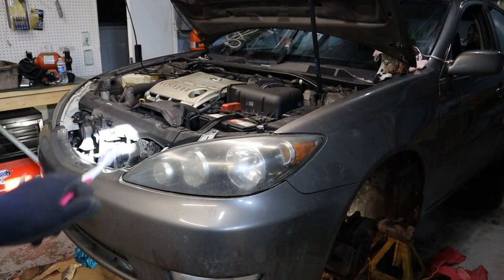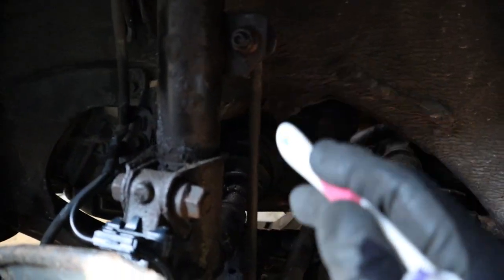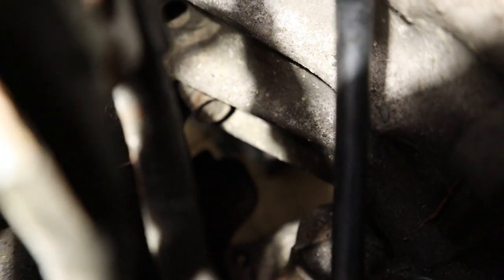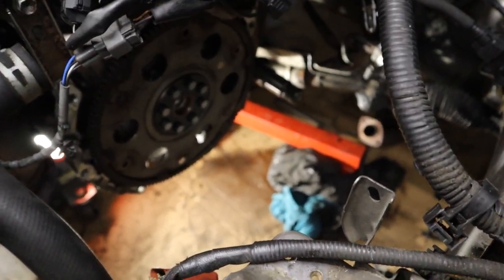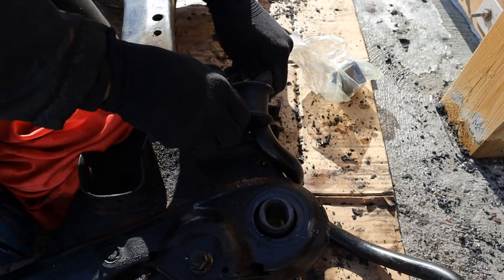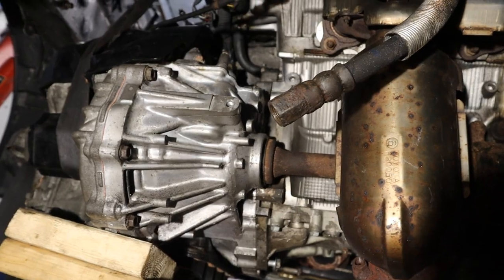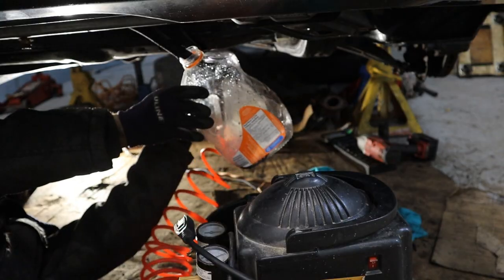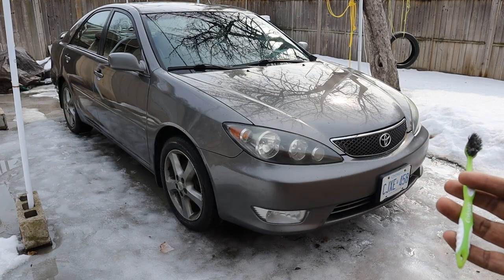How to Replace a Transmission | Toyota Camry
Here's how to replace an automatic transmission in most front wheel drive Toyota and Lexus vehicles!

In this video the transmission of this 2006 Toyota Camry SE V6 was burnt up by getting stuck in the snow. More on the background of this vehicle can be found here:

An attempt was made to try and save the transmission with over 360,000km on it by flushing the fluid, cleaning the valve body and using Lucas stop-slip transmission fix:

Regardless, the transmission had to be replaced. A used U151E transmission was sourced from a 2003.5 Toyota Camry V6. The only thing that had to be swapped over was the dipstick and the neutral safety switch.

Transmission replacement on this car involves dropping the exhaust, the subframe and steering rack, removing the CV axle (and thus suspension on both sides). Up at the top, the air intake assembly, wire harness, dipstick, cooler lines, shifter cables, starter, battery, air resonator and bell housing bolts need to be removed. The engine must be supported (in this case using an engine hoist), before the subframe can dropped down. The flywheel bolts are then disconnected from the torque converter before the transmission can be slid off the passenger side CV axle.

While the transmission is out of the vehicle, use the opportunity to replace wear items such as the rear main seal, power steering hoses or rack, rear oxygen sensor, engine mounts, sway bar bushings and end links and control arms, which would otherwise be difficult to replace while in the vehicle.